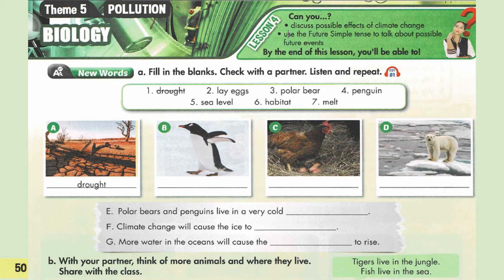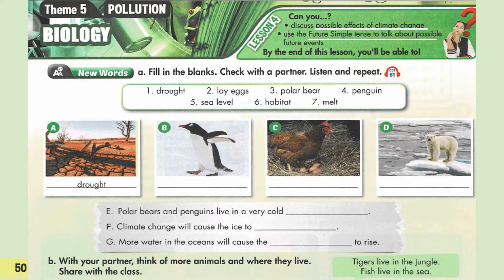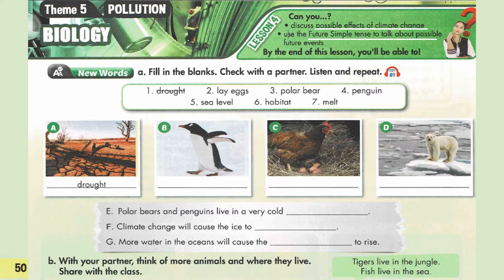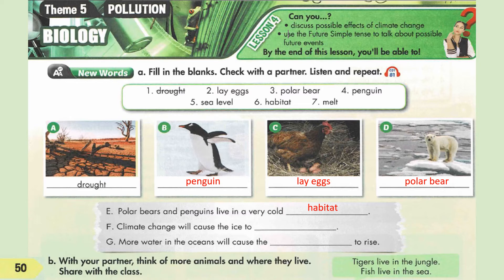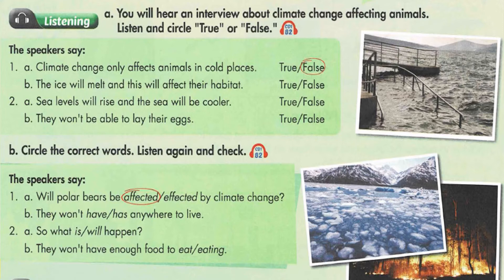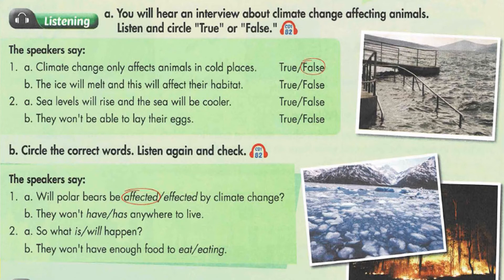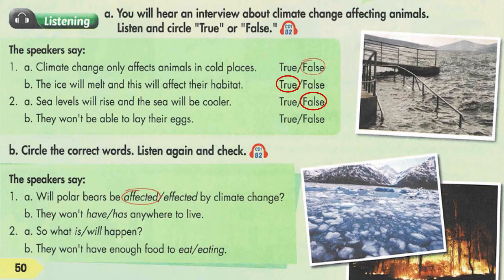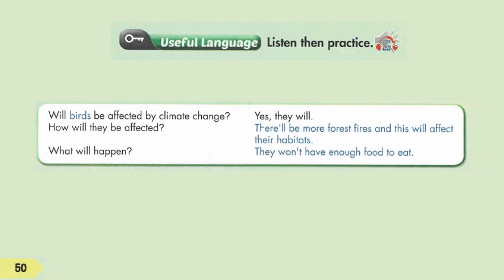Theme 5 | Lesson 4: Biology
Smart World 2
Theme 5 : Pollution
Lesson 4: Biology

Possible effects of climate change
Use of Future Simple tense